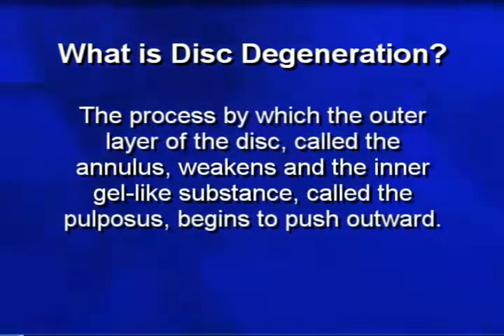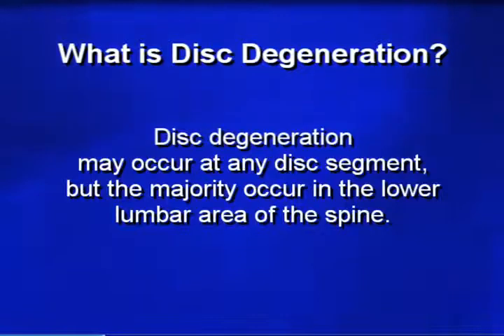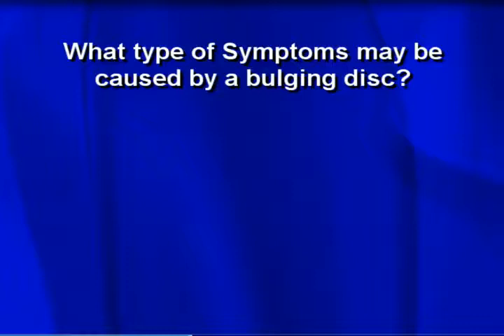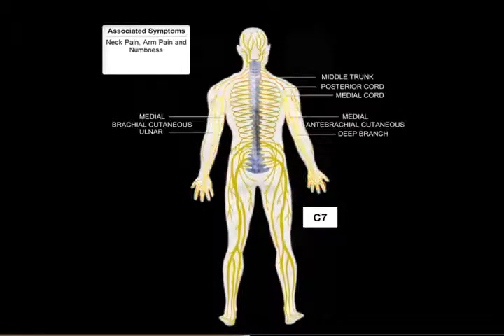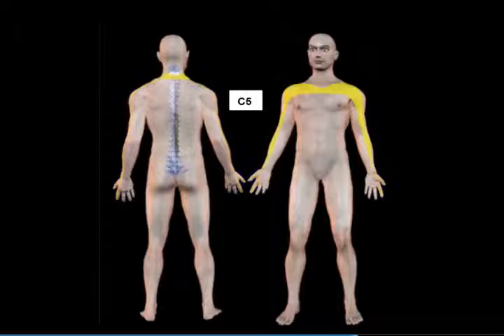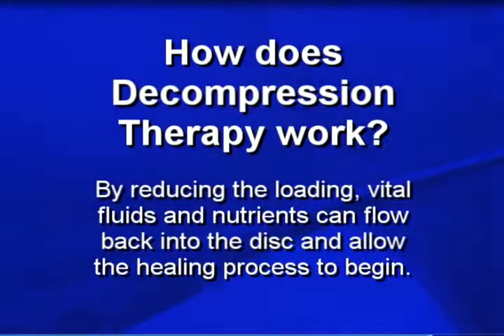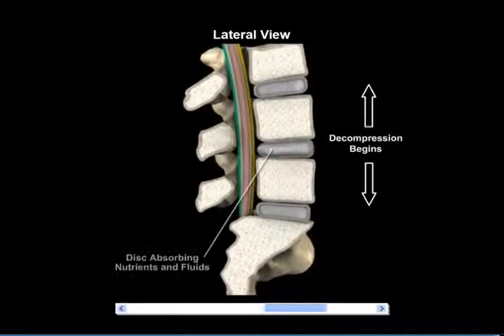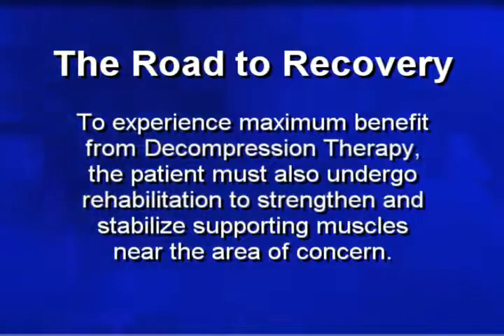Spinal Decompression with Dr David Ness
This therapy is for people who have severe acute or chronic neck and back pain associated with herniated cervical and lumbar discs, bulging discs, neuropathy, sciatica, spinal stenosis, and arthritis.  Spinal Decompression works by separating the vertebra to allow space and relieve pressure on the spinal chord and exiting nerves.    The gentle distraction of the discs can expand the discs, and allow vital nutrients and blood to flow back into the disc and promotes disc healing.